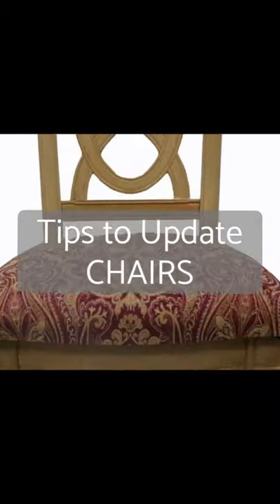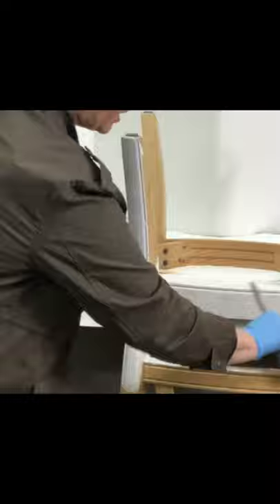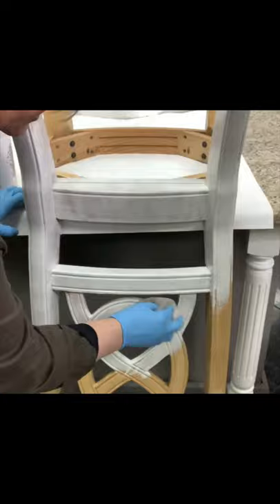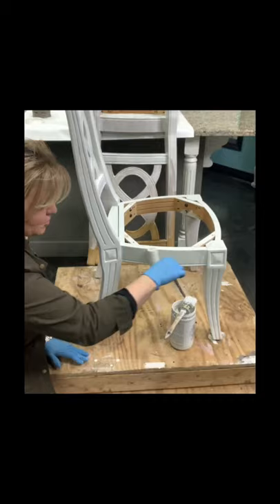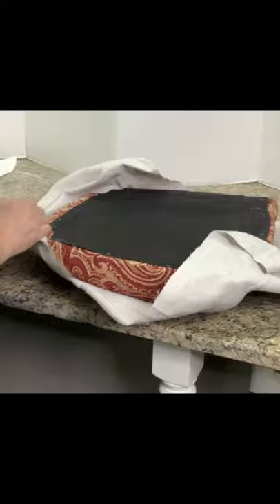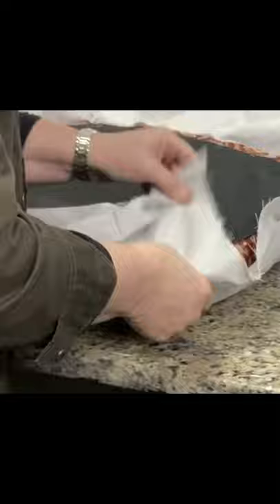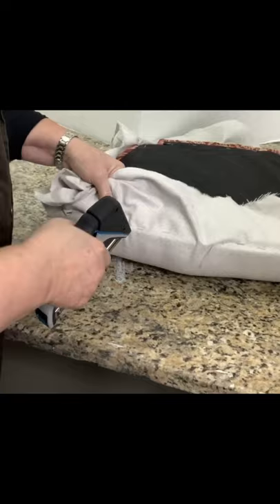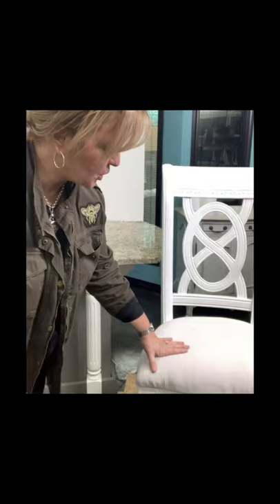Easy How To Tips for Painting Chairs! Using All-IN-ONE Paint by Heirloom Traditions Paint